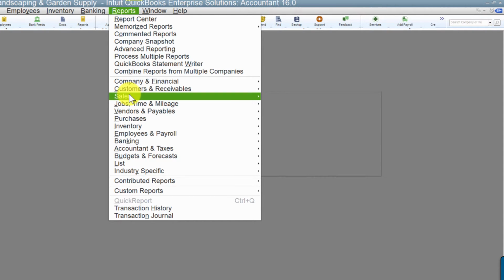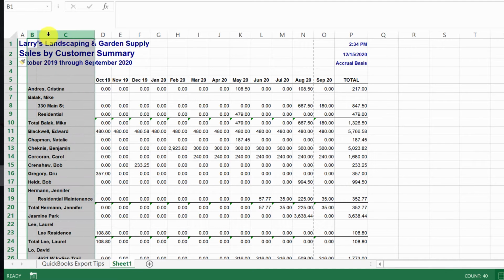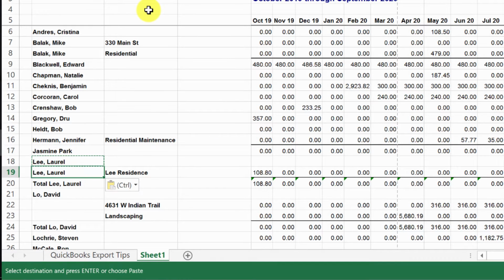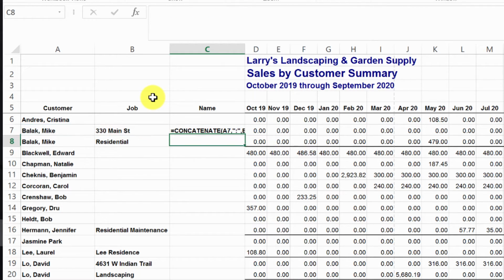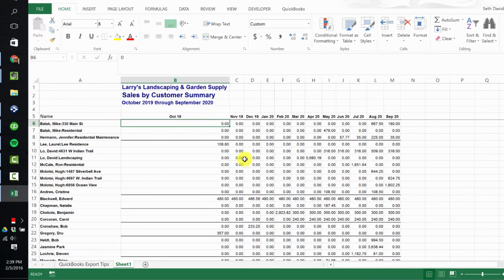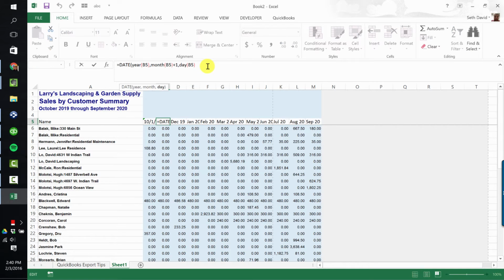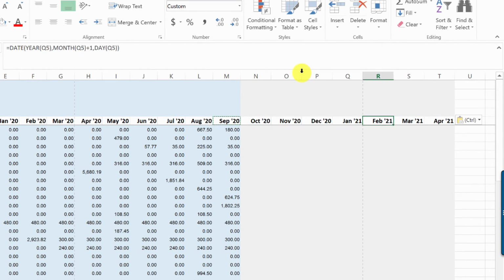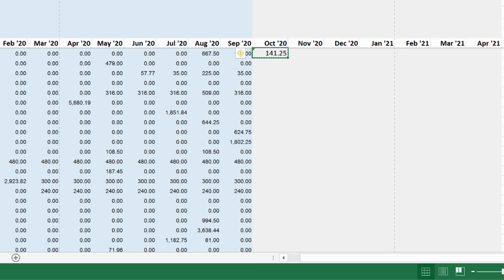How to Project Sales by Customer from QuickBooks in Microsoft Excel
Index

00:33 Purpose of the video

01:36 Run the reports for sales in QuickBooks

02:55 Clean up the data first

03:31 Get rid of the split and widen column

04:09 Ctrl Shortcuts

05:25 Using concatenate to combine data in excel

06:27 Get rid of the formulas

07:35 Format the data in excel

09:15 Format the dates

11:30 Future call context